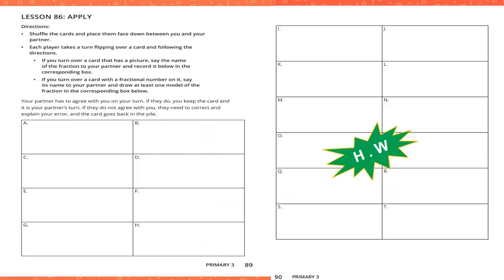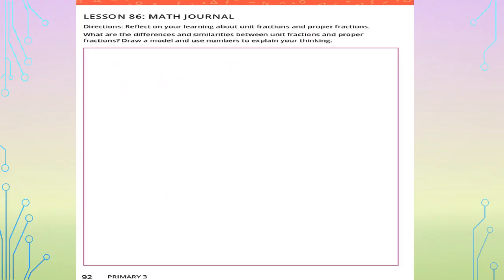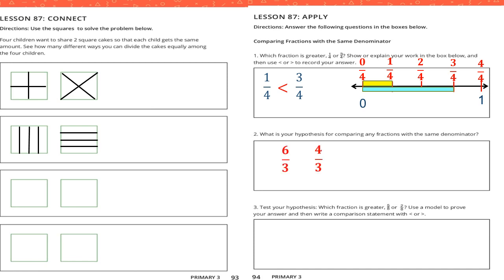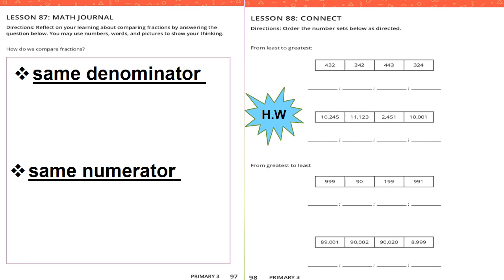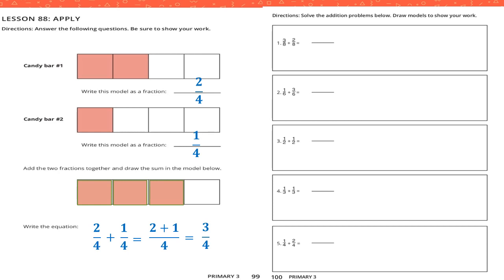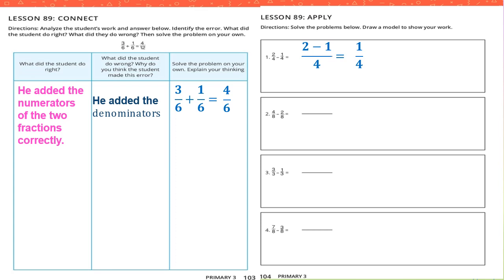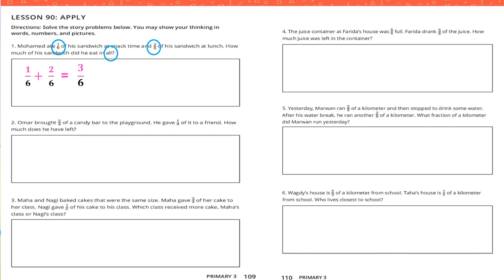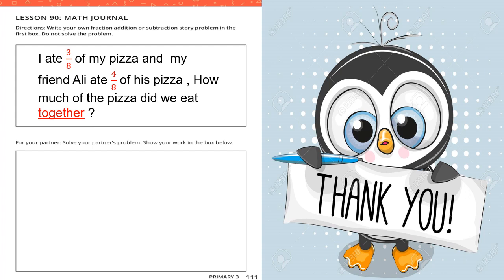6 ) gr3 ch 9 L6 to 8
grade three ,second term chapter 9 from lesson 6 to 8